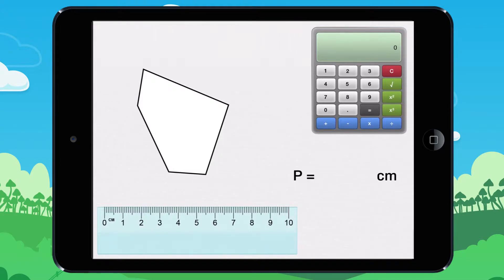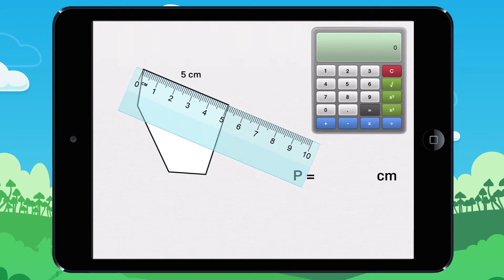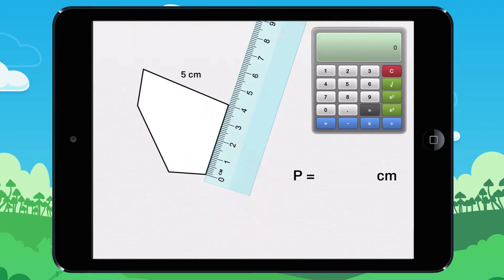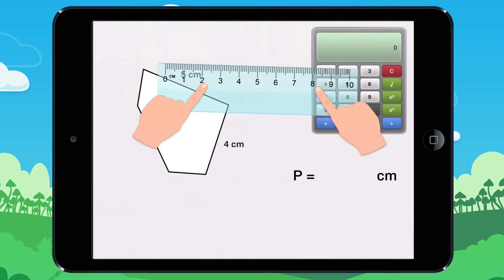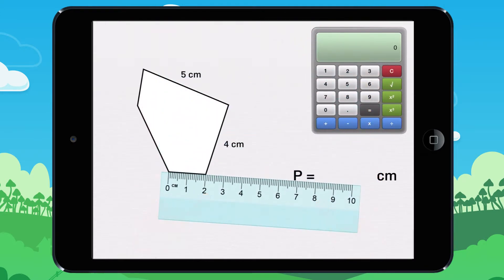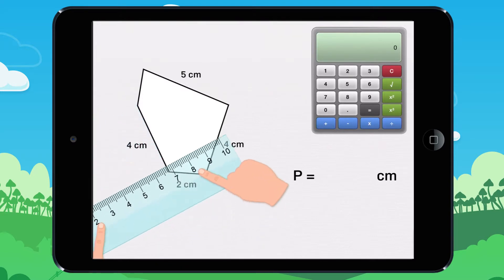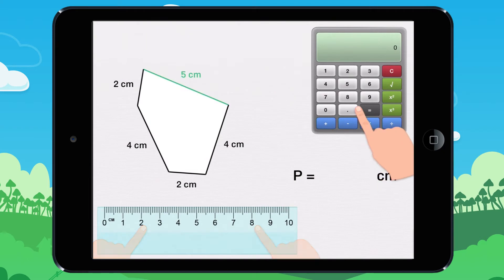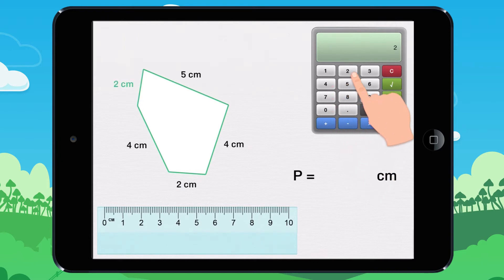Learn how to measure & calculate perimeter. Lesson